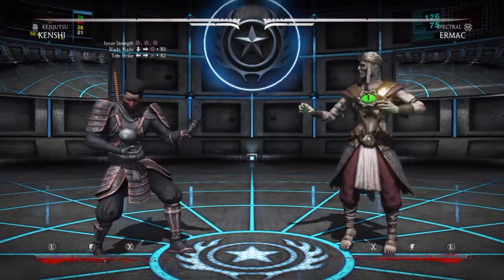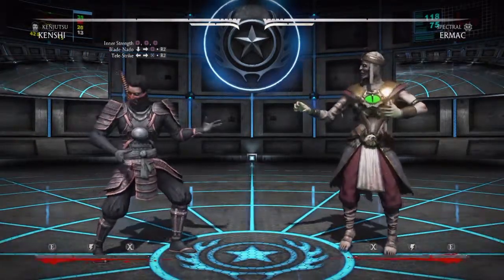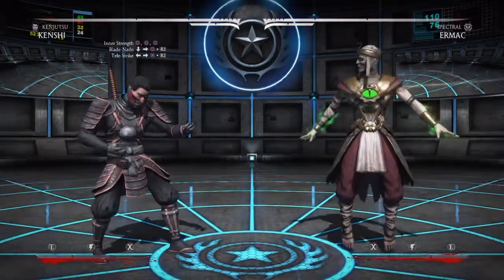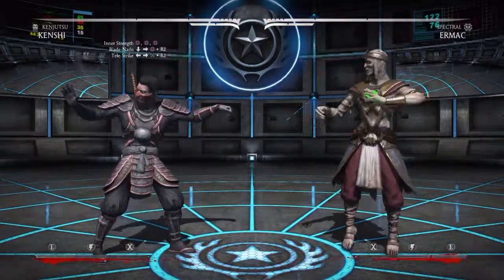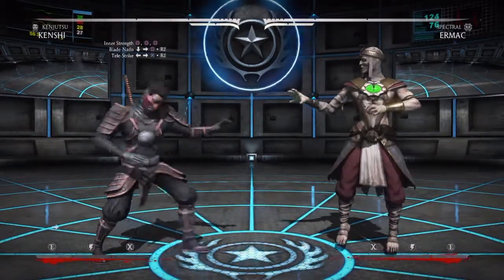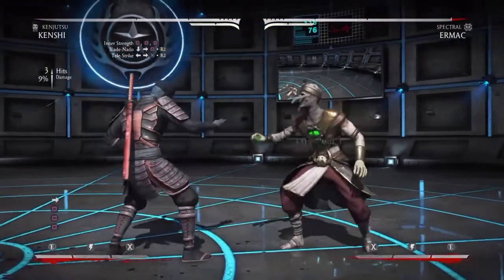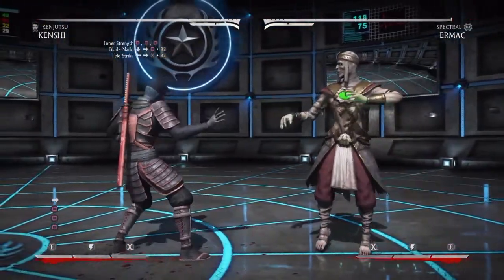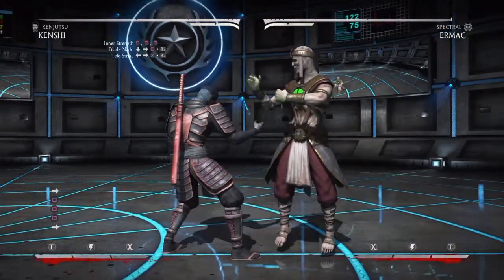Kenshi (Kenjutsu) 32% Sharp Combo [2 Bars] | Cam Teaches Mortal Kombat X